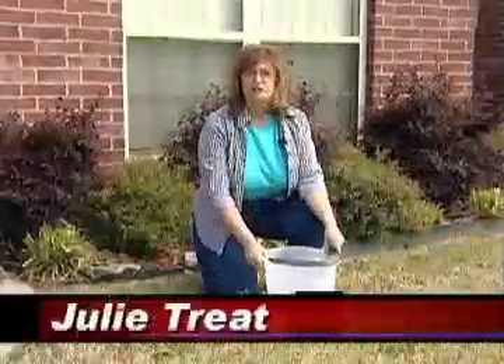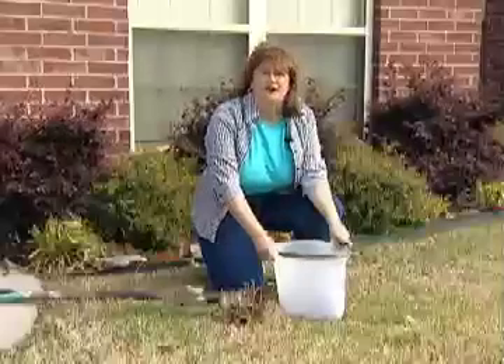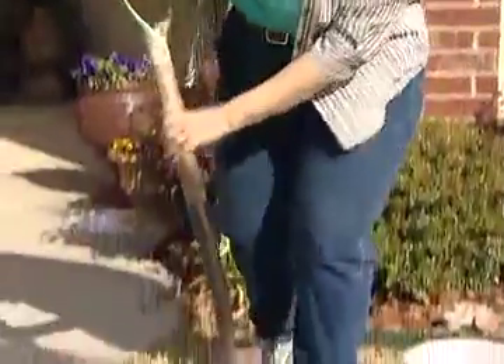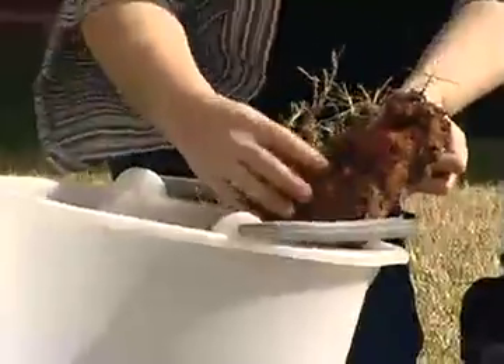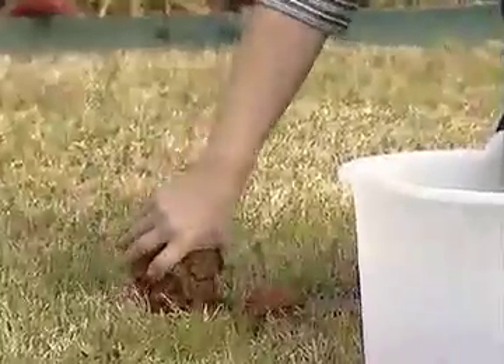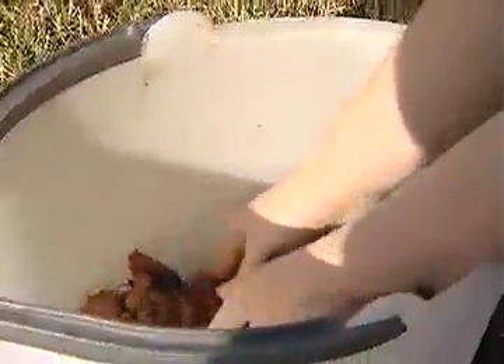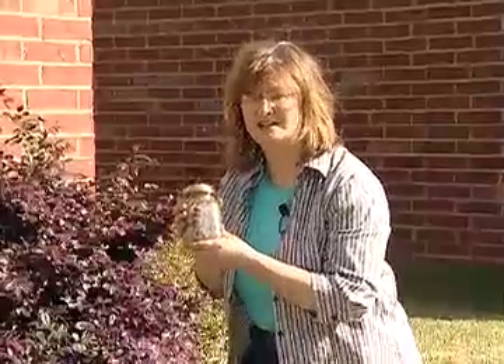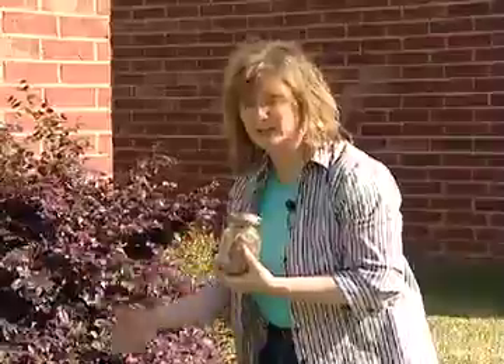Collecting a Soil Sample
The Arkansas Cooperative Extension Service can help you determine what chemicals or treatments  are best for getting your garden or lawn ready for the growing season.  Julie Treat, Horticulture, shows you the proper method for collecting a soil sample to send in to your county office.